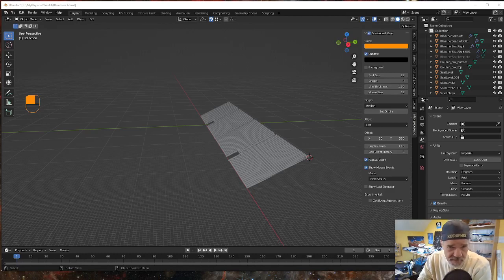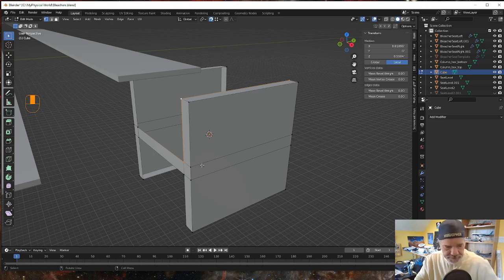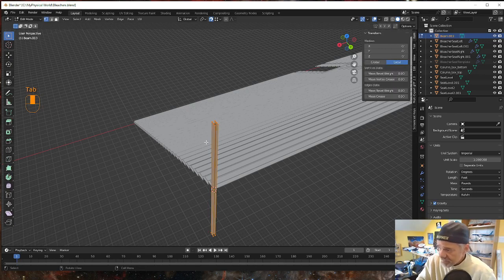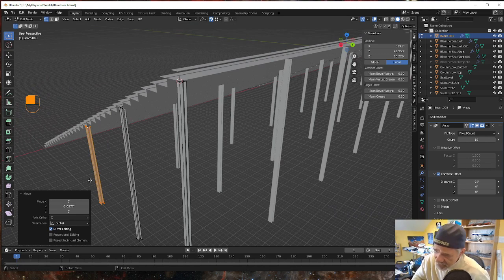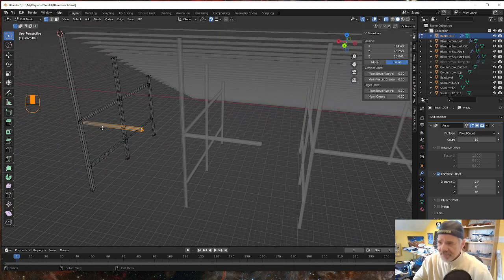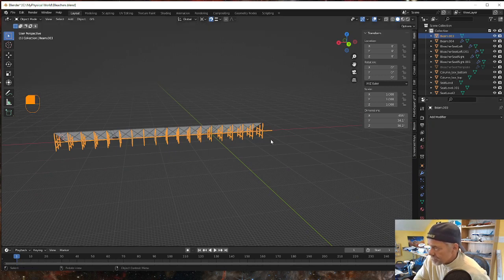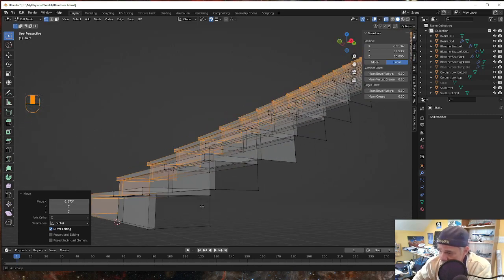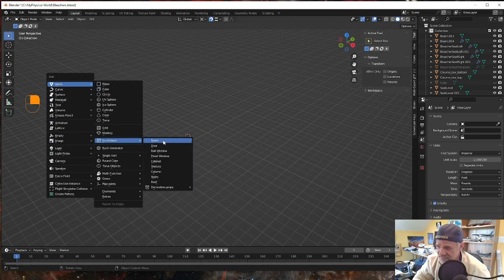Creating Scenery for MSFS: Creating Bleachers Part 3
Here I show how to make a simple support system for our bleachers using the Blender add-ons Extra Objects and Archimesh.

Rotary Encoders
Potentiometers
24AWG wire